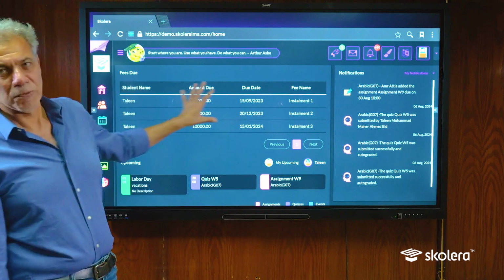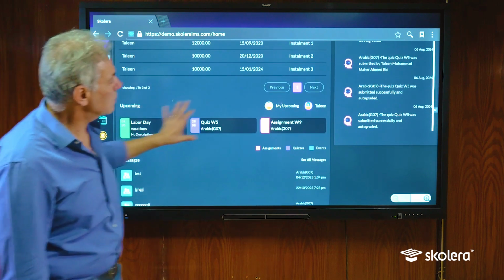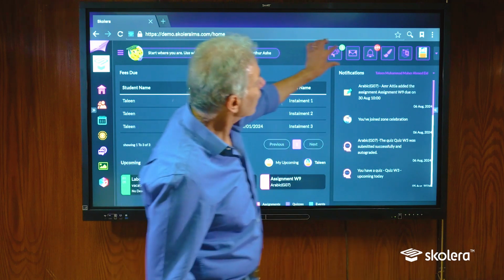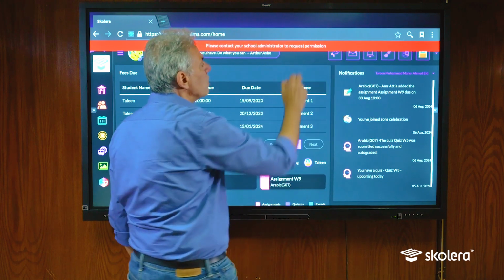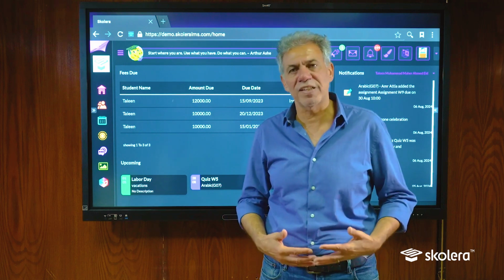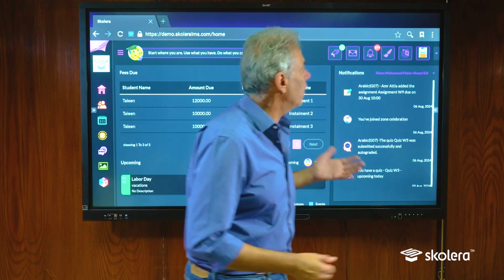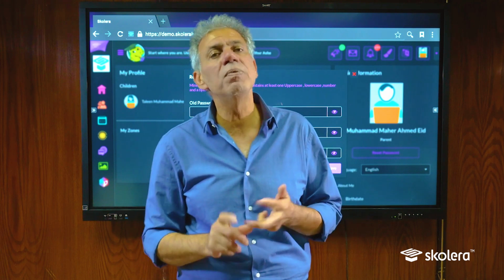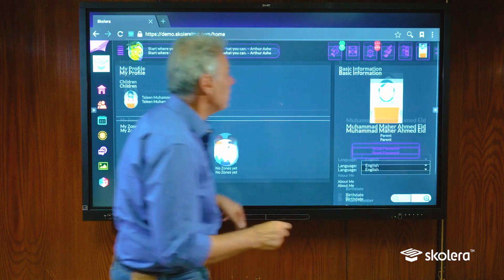LMS Parent Dashboard: Skolera Practical Guide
Want to stay on top of your child’s education journey?

Skolera lms parent dashboard enhances parent engagement by providing real-time access to your child’s academic progress, behavior, and school updates—all in a single, easy-to-use parent portal.

In this video, we walk you through Skolera LMS Parent Dashboard—a powerful parent portal designed to boost parent engagement and give you full visibility over your child’s education journey.

⏱️ Quick Navigation:
0:00 – Introduction to lms parent dashboard
0:19 –Fees and payment overview
0:56 – Upcoming events & student assignments
1:26 – Messages & notifications
1:53 – Announcements & communication tools
2:51 – Theme & language settings
4:07 – Profile management & password reset
5:35 – Final overview of parent portal

Who Benefits from this video:
Parents who want to enhance parent engagement through a simple, intuitive parent portal
Schools aiming to increase parent engagement and communication
Families managing multiple children enrolled in the same school

Why is Skolera the Best Choice for Private and International School?
Skolera is an AI-Powered unified Learning platform that streamlines all administrative and academic processes, from finance, and HR to student and parent engagement. By integrating an ERP system with an advanced LMS, Skolera ensures that your school runs efficiently while boosting learning outcomes.

Thousands of schools are already benefiting from Skolera.
Don’t miss out! Schedule a free live demo and experience the power of Skolera for your school!